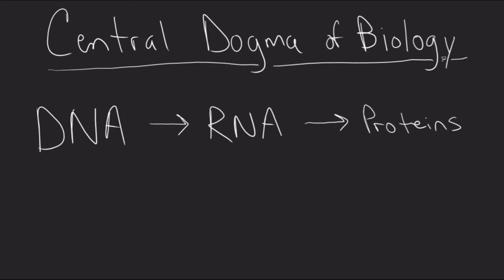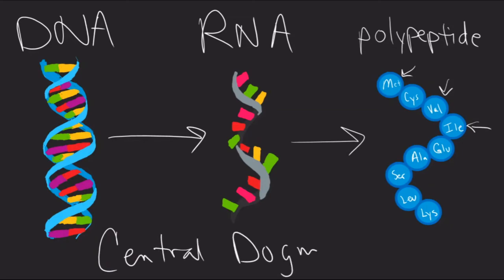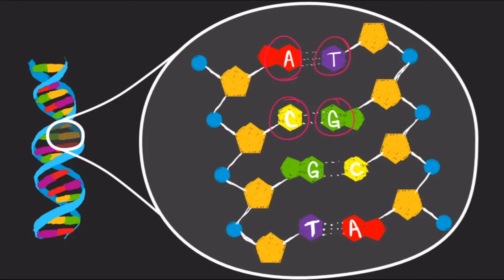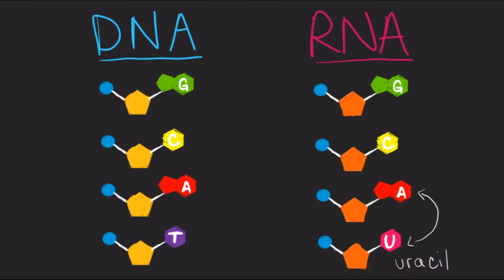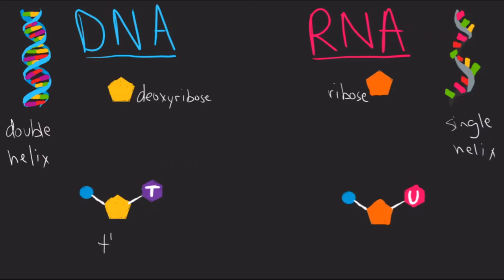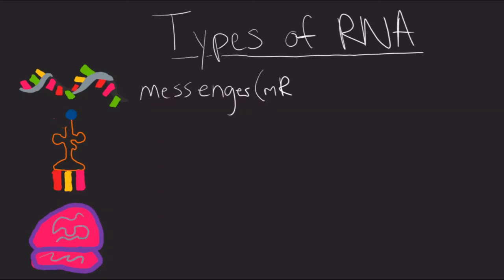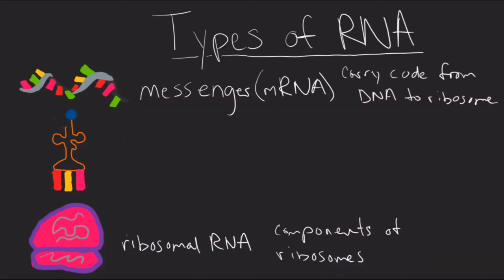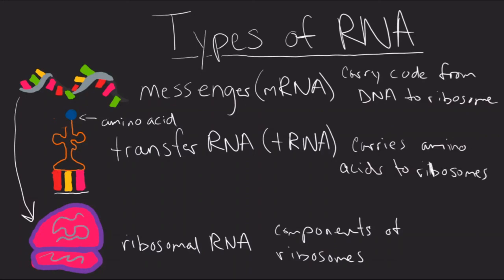Intro to RNA